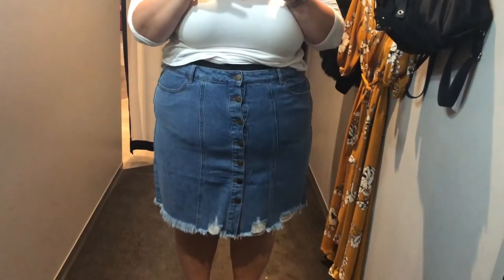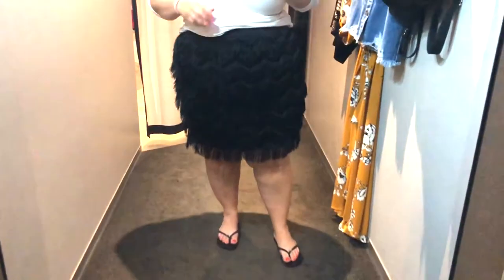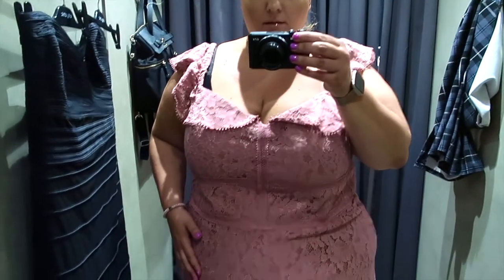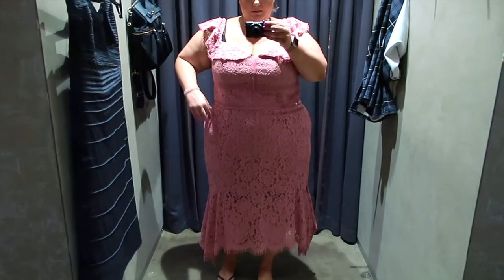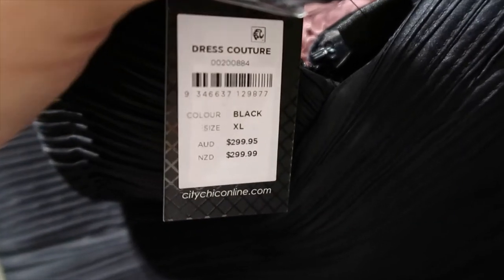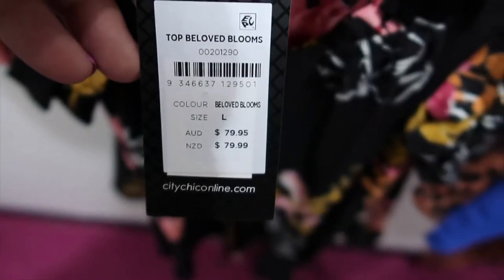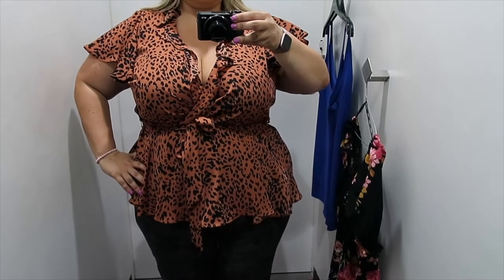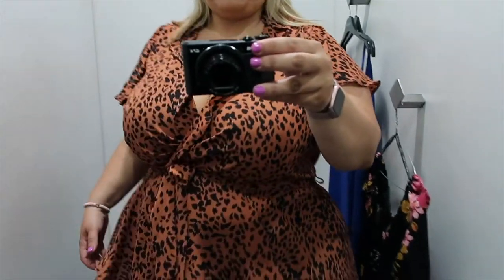Dressing Room Try On - City Chic | Stanzie Star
Much love to all xx